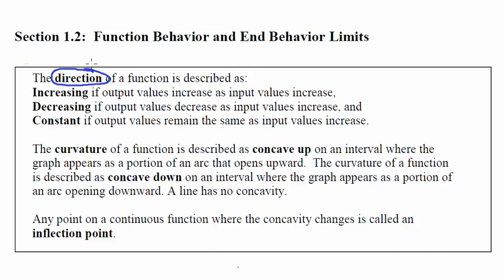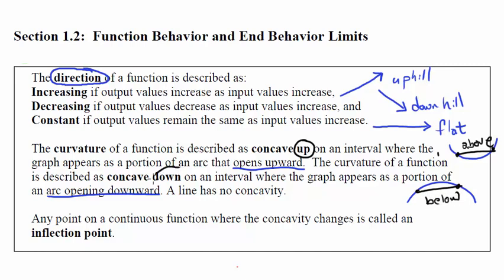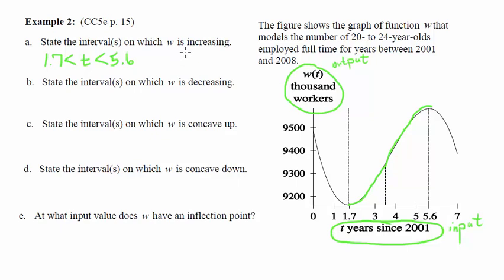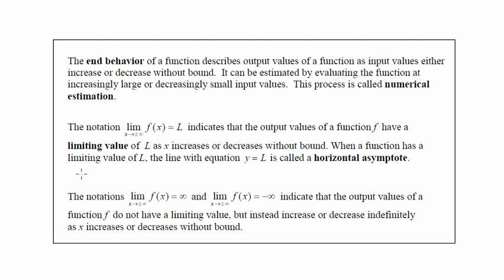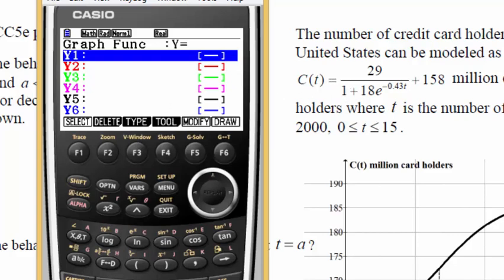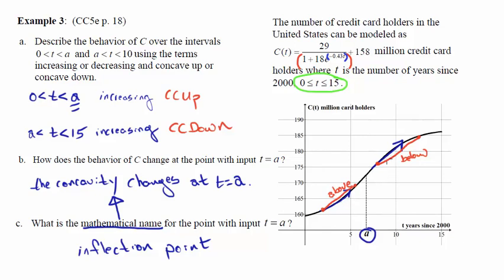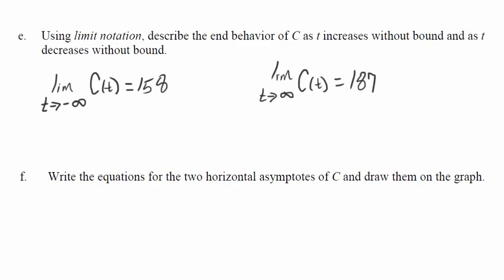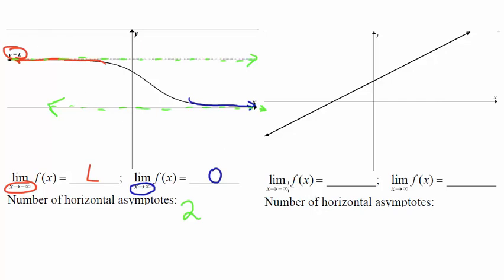MATH 210 Section 1-2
Function Behavior and End Behavior